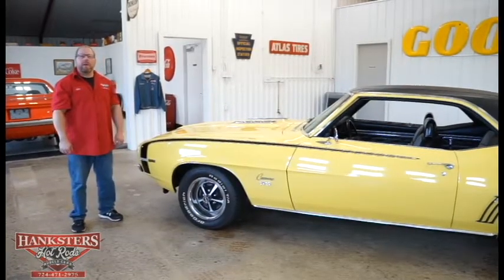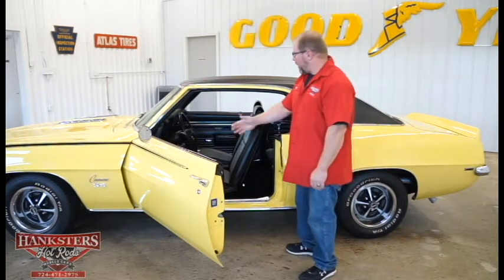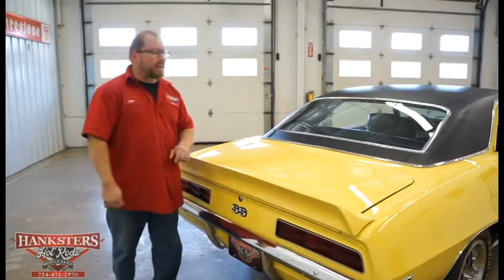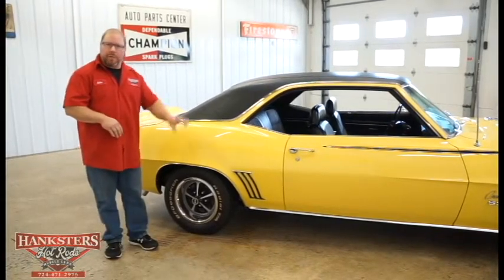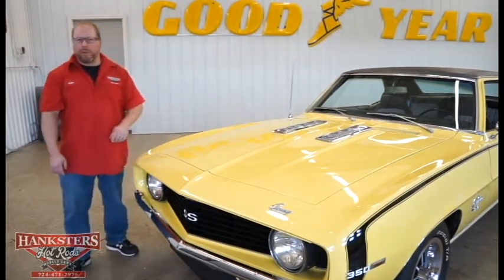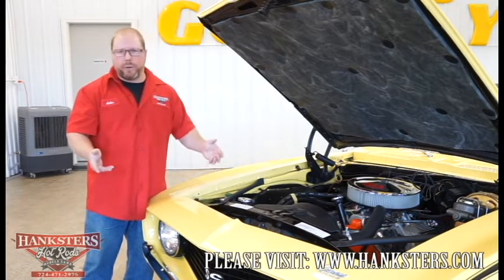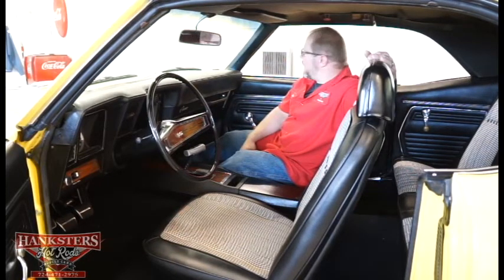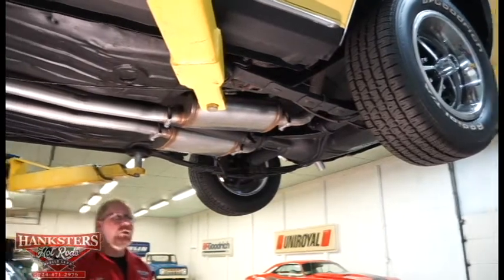1969 CHEVROLET CAMARO X-11 SS STYLE